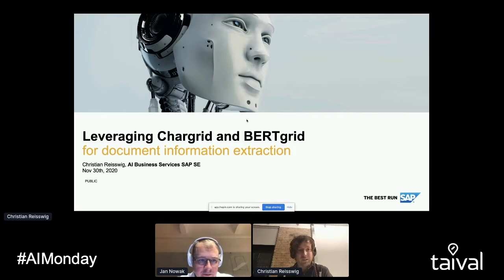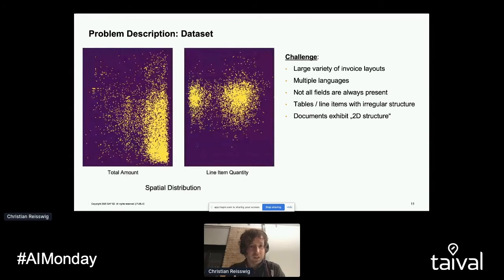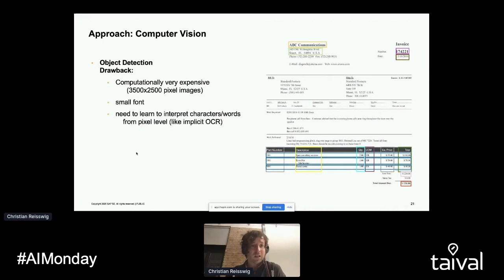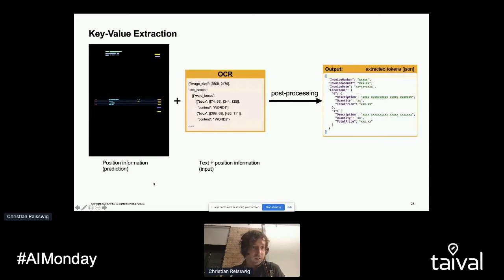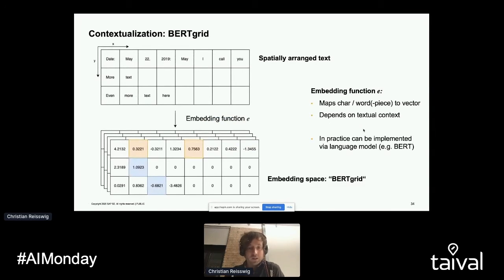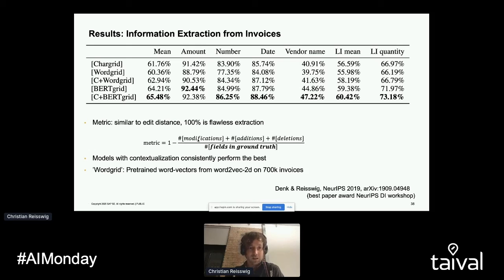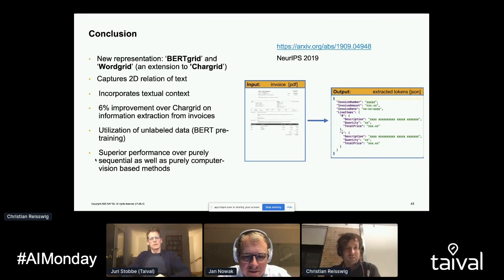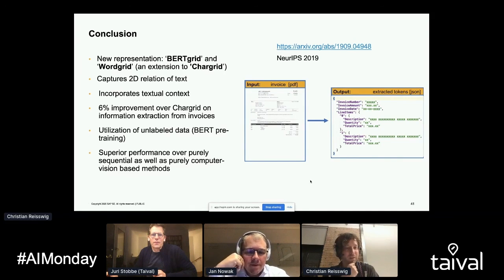Christian Reisswig - AI & Document Processing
Presentation from AI Monday & Automation event on 30.11.20

A networking event that aims to share knowledge of AI solutions and encourage organisations to start their own data journeys.